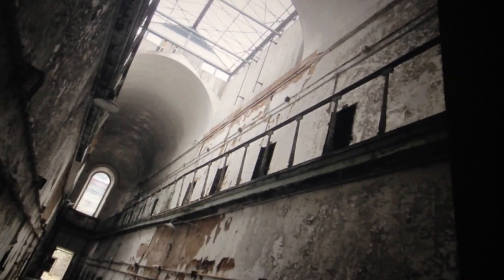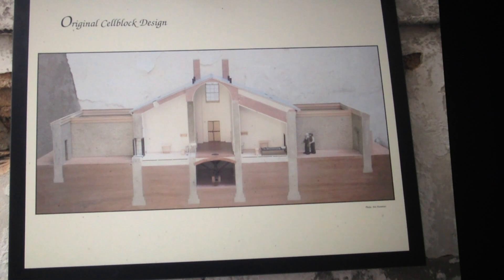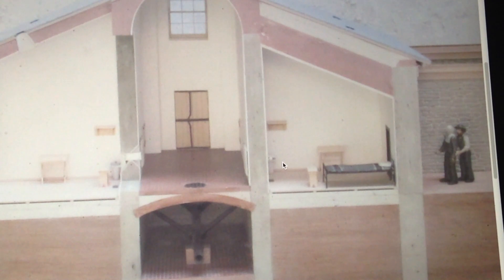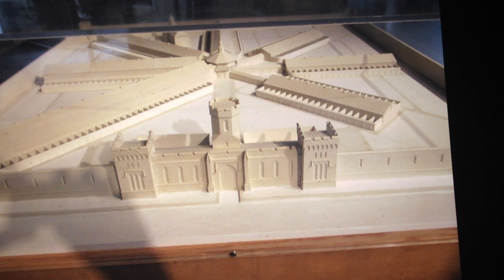EASTERN STATE PRISON Episode 3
Professor Michael Welch visits EASTERN STATE PRISON (Philadelphia, PA).